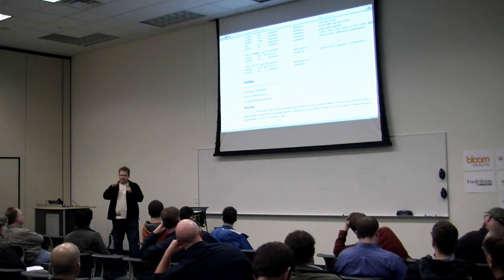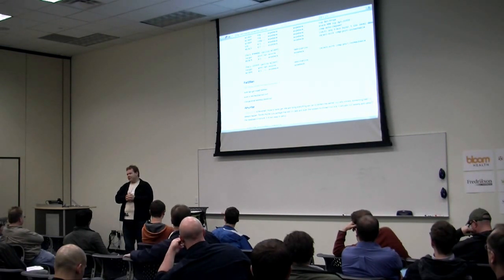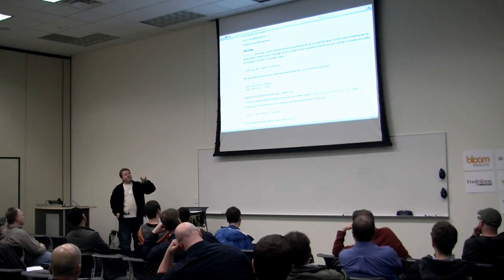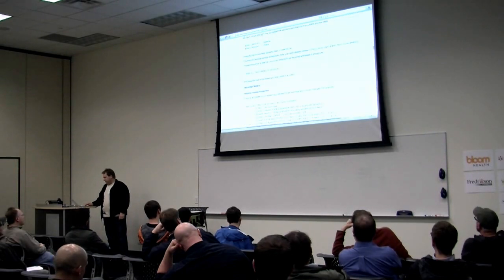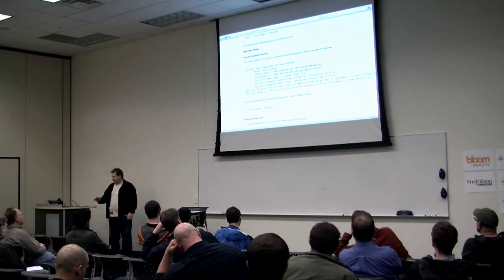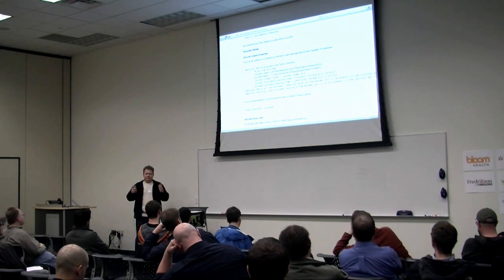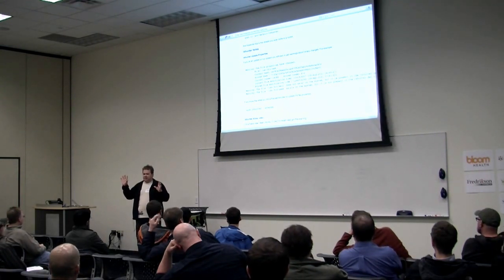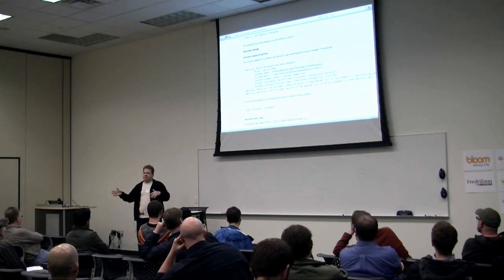MinneBar 7: Running a Virtual Server with Confidence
Do you have a box on Linode for your blog? Maybe a VPS with Slicehost? If you've provisioned a bare VPS from install you know there is a lot to keep in mind. Is it secure? How are you dealing with hack attacks? Is the software up-to-date? You are monitoring your logs right?

In this session I'll walk through a "best practice" session taking a bare Unix box to running a handful of web sites. I'll use Ubuntu 10.04 LTS as the example case with a VPS on Linode. The material will be generally applicable to anyone using a Linux/Unix based host and needing to make sure that it is sound for service.

Presenter: Jamie Thingelstad